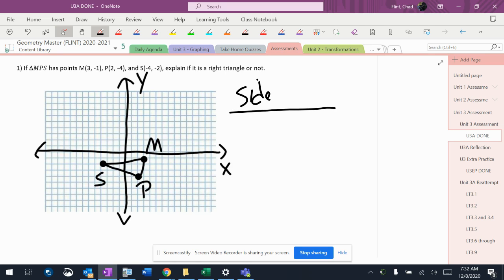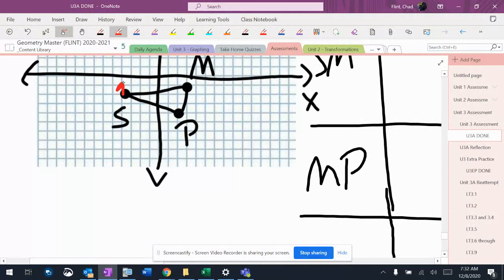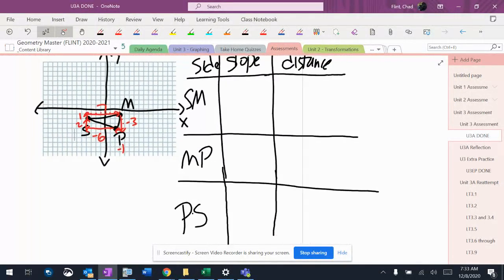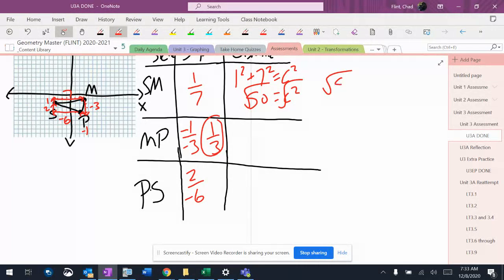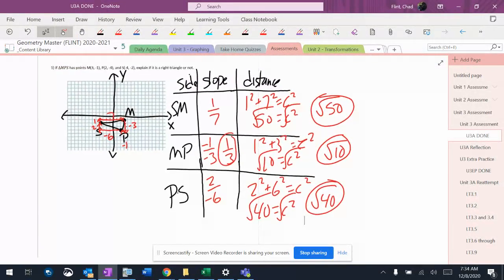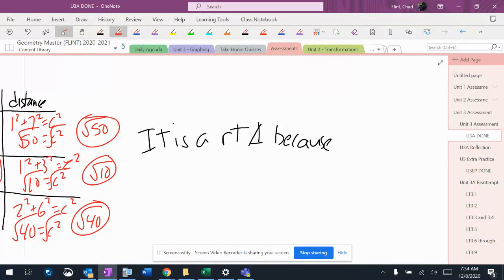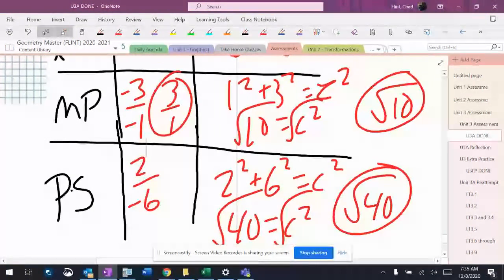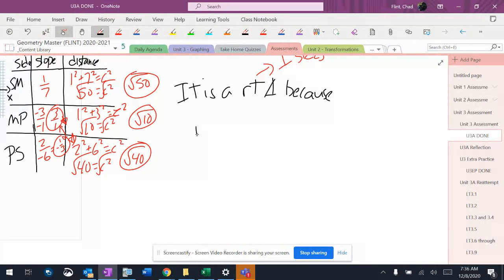U3A 3.9 1